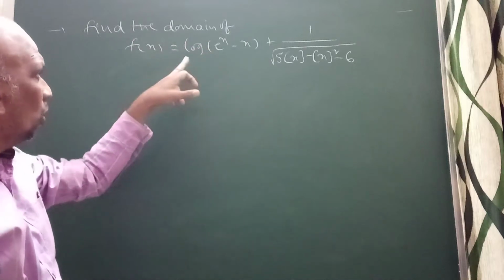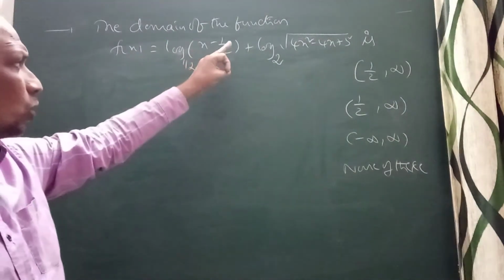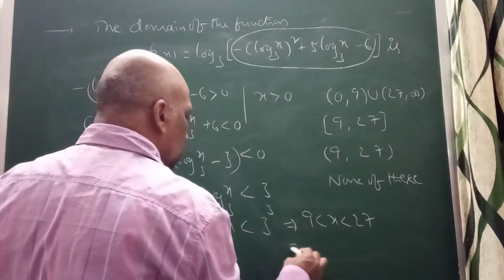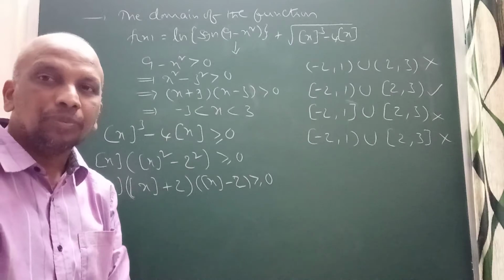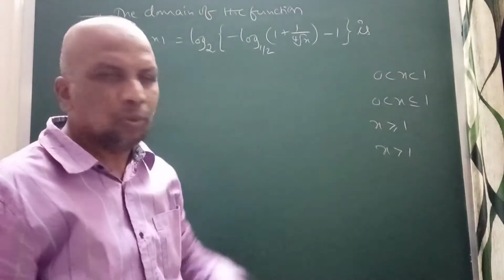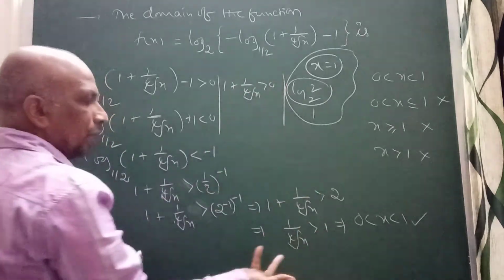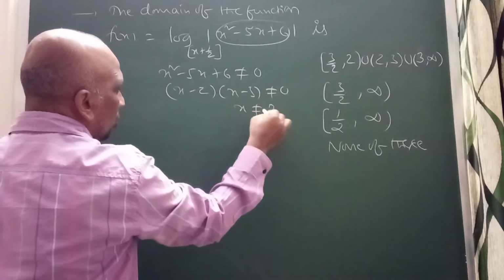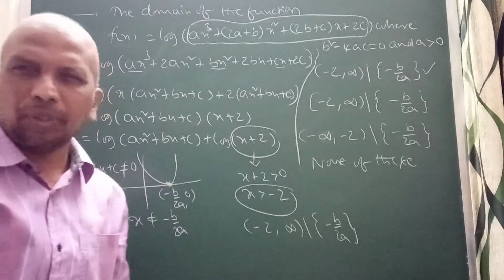Domain-logarithmic-Jee Main|class 11th|Important questions|Subscribe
Domain of logarithmic functions
IIT
JEE MAIN
CBSE
KCET